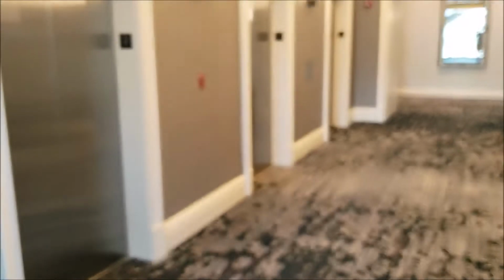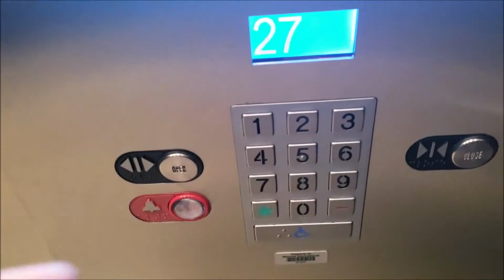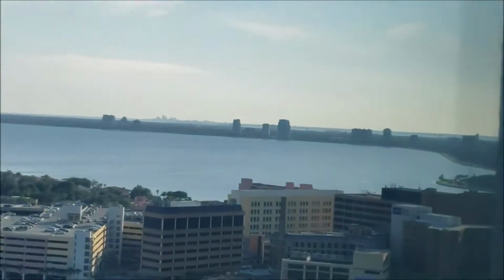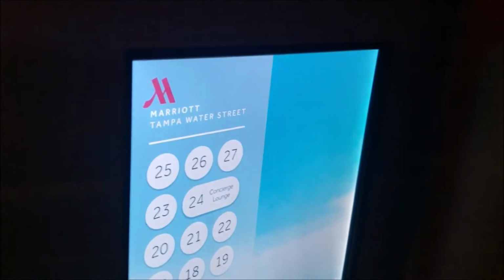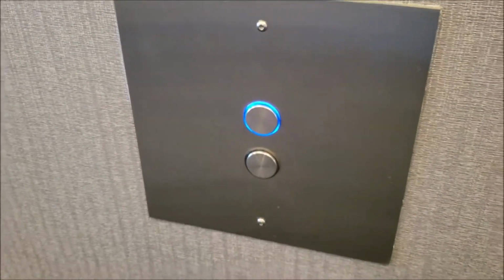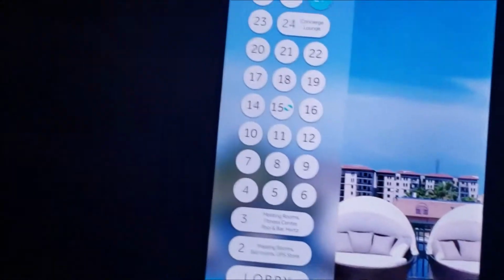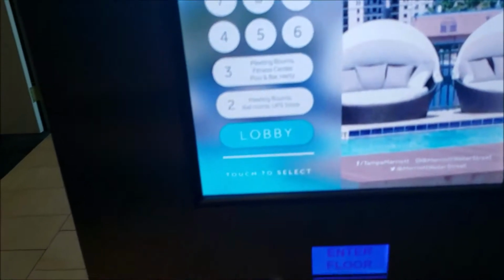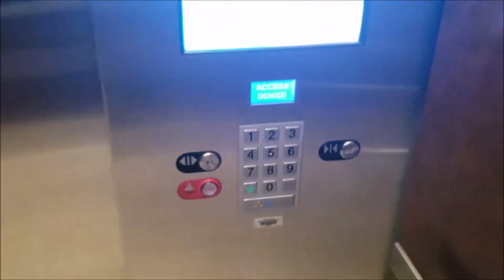ThyssenKrupp Momentum Traction Elevators with Touchscreens - Tampa Marriott Water Street - Tampa, FL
These were installed in 2000 by Fujitec, then modded in 2017 by ThyssenKrupp. The mod was somewhat unnecessary, as these weren't even 20 years old, but I still think these are nice elevators.